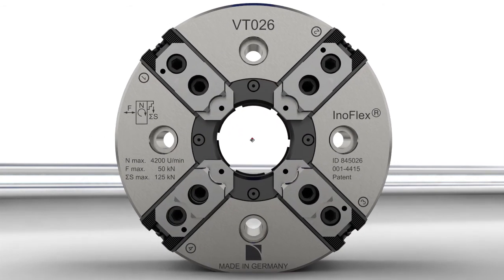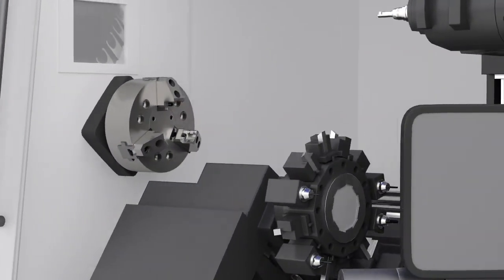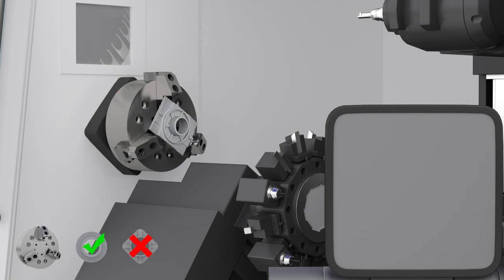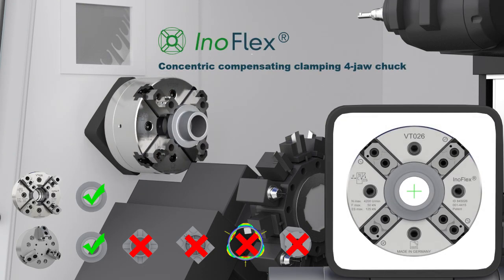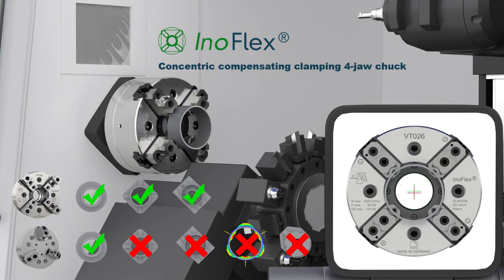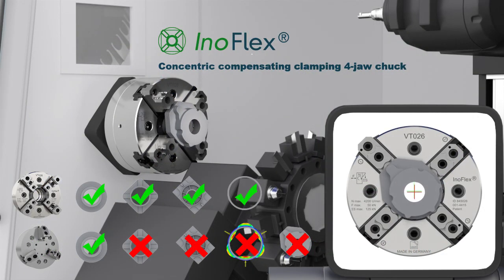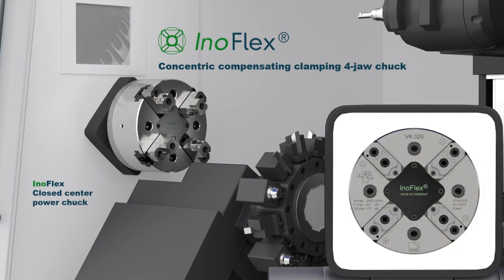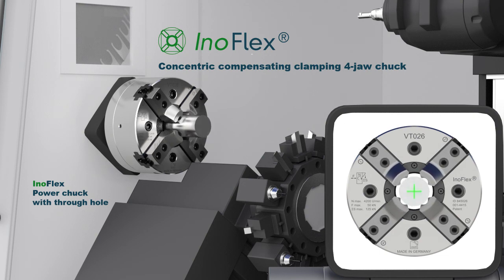InoFlex Chuck 'The new standard' (benefits explained)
InoFlex patented compensating chucks offer you ultimate flexibility for clamping a huge range of components. Accurately centering irregular shaped parts with ease whilst still allowing rigid clamping of standard round parts. One chuck fits all!